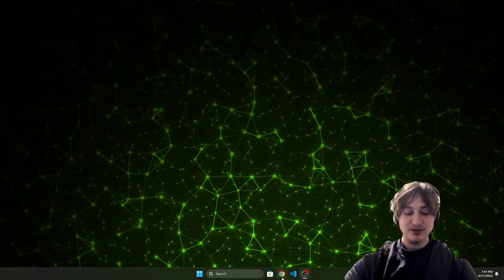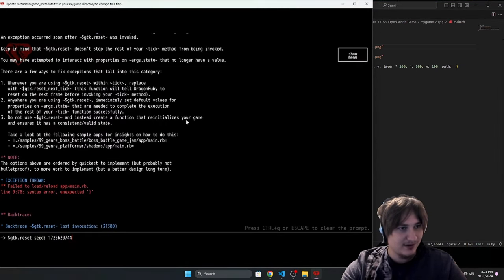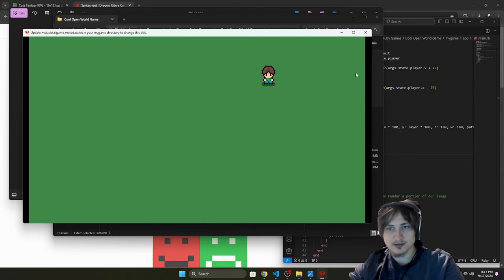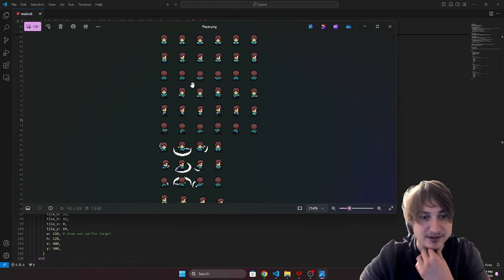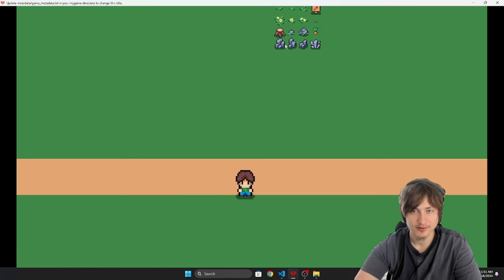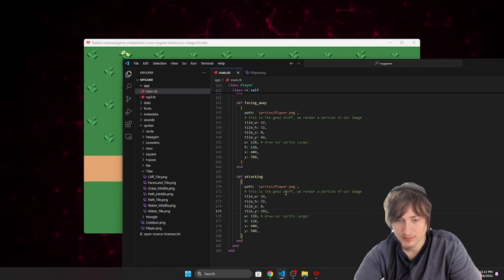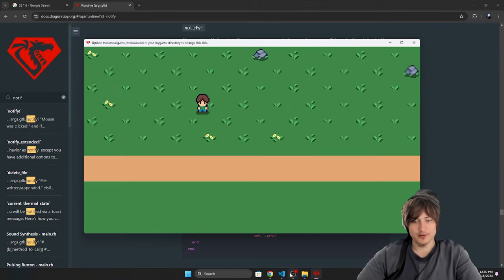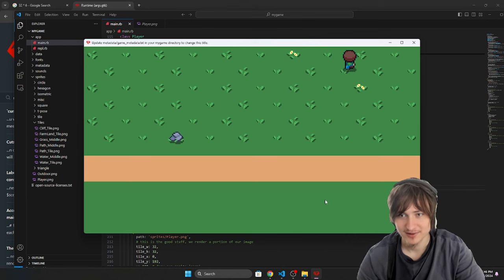I Made An Open World Game with Ruby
Contact me to work on your project now Hey everyone welcome back in this video I am starting my journey of developing my first open world multiplayer game which I will release on all platforms, I am developing it entirely using Ruby and a little C later on for getting websockets setup for multiplayer modes.
The framework I use for building the game is called Dragon Ruby a powerful tool which allows you to write real multi-platform video games using Ruby which compile down into C.